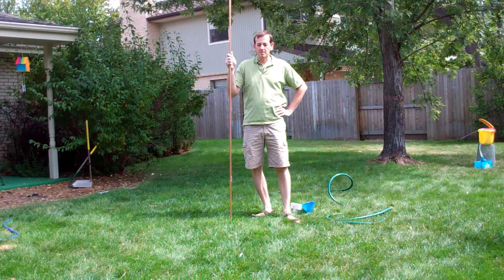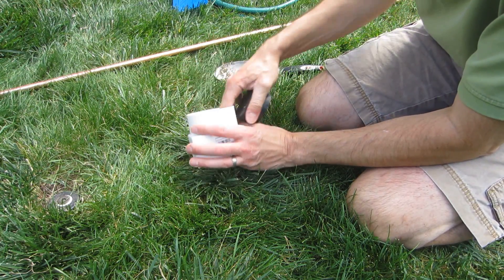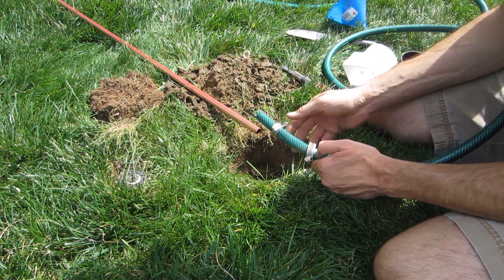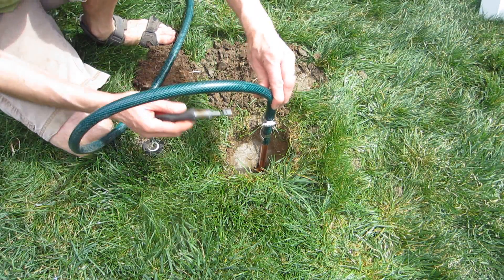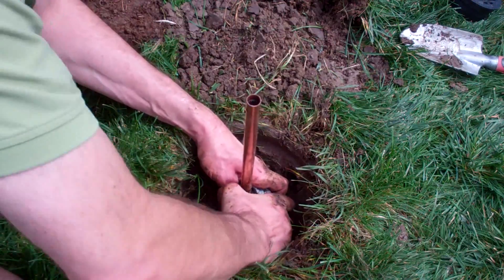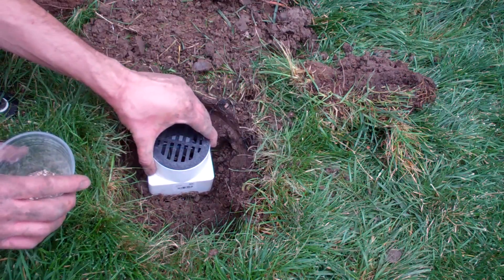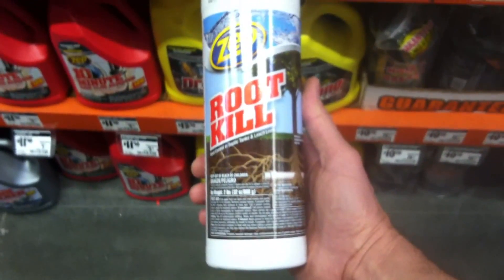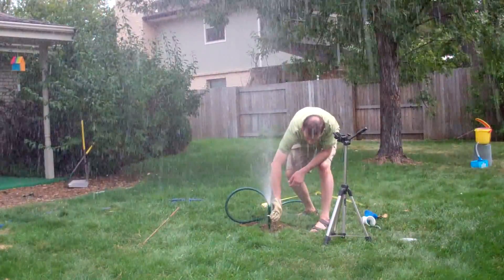Ground Rod Installation For a Temporary Antenna - Water Jet/Garden Hose Method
THIS IS FOR A TEMPORARY RF GROUND ROD TO TEST RECEIVING ANTENNAS. THIS IS NOT FOR  A SAFETY OR ELECTRICAL GROUND. DO NOT USE THIS AS SUCH.

In this video I demonstrate how I use the water jet or garden hose method to install a 10 ft long, 1/2" diameter copper pipe ground rod I use for all of my antennas. This method works best in locations where soil has few rocks. With very sandy soils this works like cutting butter with a hot knife. In addition to ground rod installation, I show one way you can disguise the rod and make it relatively safe in high traffic areas such as the middle of your yard as well as briefly discuss the use of materials that may or may not help ground conductivity.

Note: I put this ground rod in is for experimental use when testing out a new antenna design on my test tripod and therefore it will not be in use most of the time. The reason for the access cover is to allow the area to be useable and safe for my kids, dog etc. when Daddy is not doing "nerd experiments" or "antenna stuff". THIS IS NOT MEANT TO BE USED AS A SAFETY GROUND FOR ELECTRICAL HOUSE WIRING. I only use this method for receiving antennas that need an RF ground to operate.